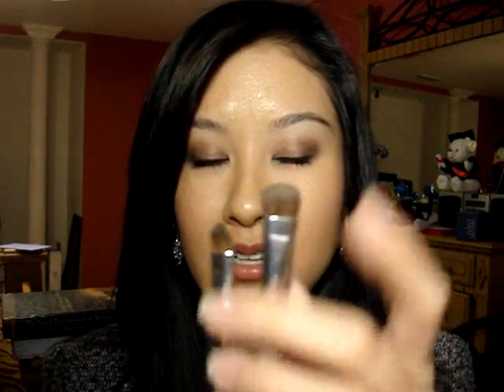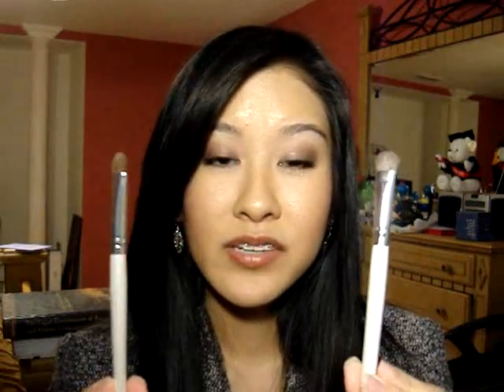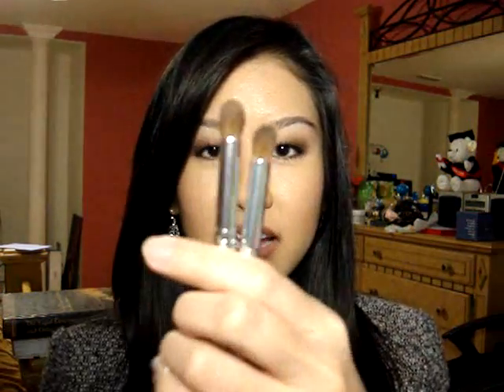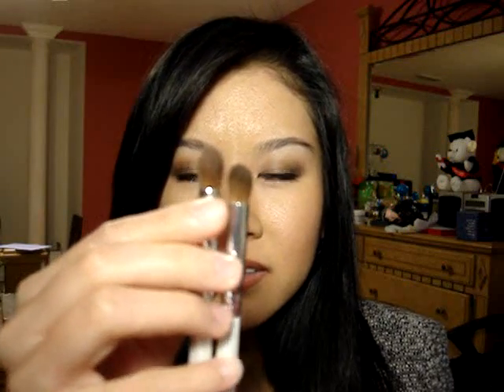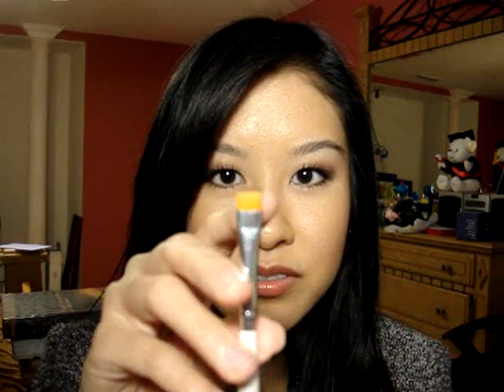E.L.F. Brushes Review!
Each brush costs $1 each from elfcosmetics.com

E.L.F. products reviewed:
-eye shadow brush
-blending eye brush
-eyeliner brush
-concealer brush

shopping list?
-shine erasers (great to blot the oilies off real quick)
-false lashes (great to practice with)
-4 pan custom compact! (can fit varying shadows such as MAC, milani, NYX, wetnwild, and their own custom shadows; has nice huge mirror!)
-cream eye shadow duos (gorgeous color bases, WILL crease without primer underneath though)
-of course the first 2 brushes mentioned above!

~FOTD (Face of the Day):
Face:
-Everday Minerals foundation in Buttered Tan (Intensive)
-Maybelline Instant Age Rewind Double Face Perfector (on spots and under eyes)
-MAC blush in Emote (to contour)
-Milani blush in Luminous

Eyes:
-Maybelline Expertwear quad in Chai Latte (using all 4 brushes mentioned in video)
-Almay eyeliner
-L'oreal Double Extend mascara

Lips:
-Estee Lauder lipliner in Spice Writer
-Lancome Juicy Tube in Spring Fling